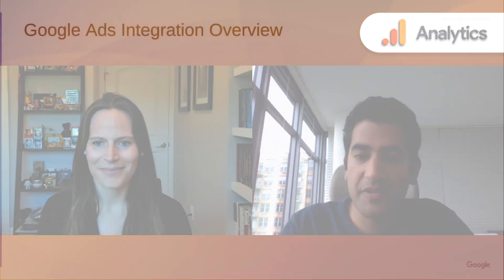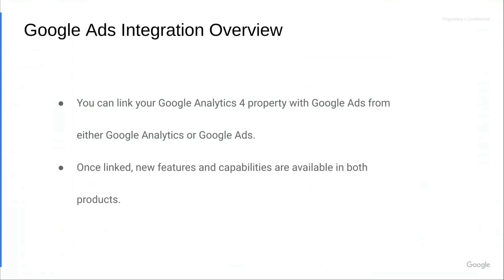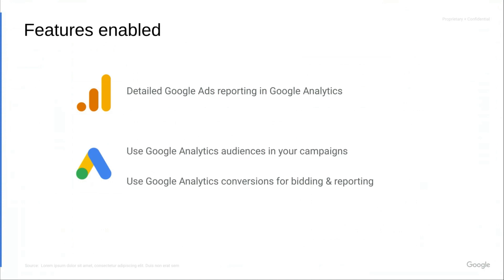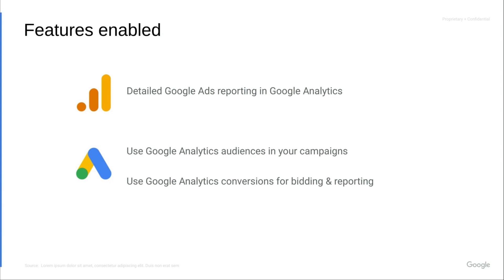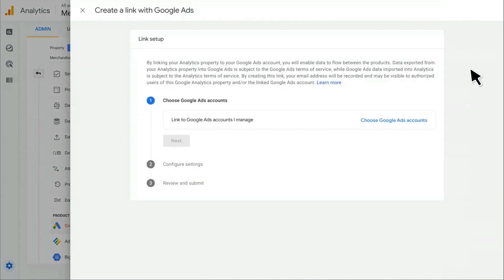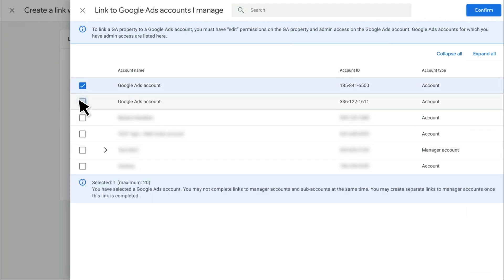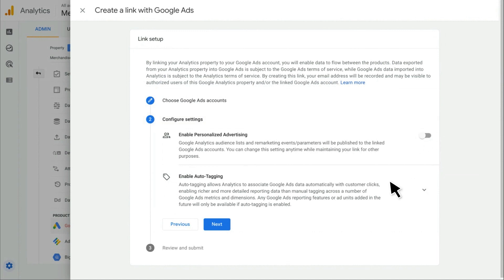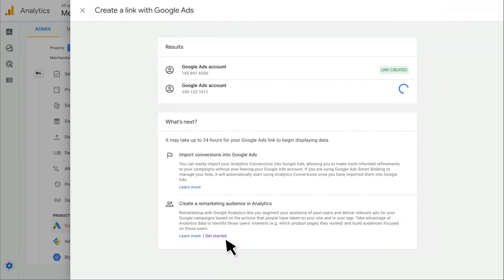Setting up the Google Ads integration in Google Analytics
Learn the benefits of how to set up the Google Ads integration in Google Analytics properties.